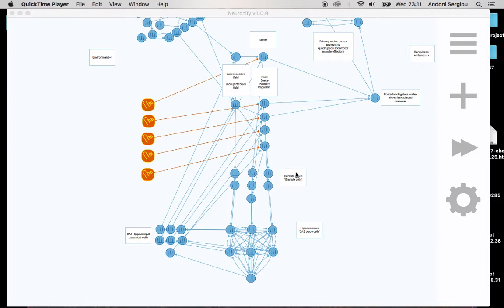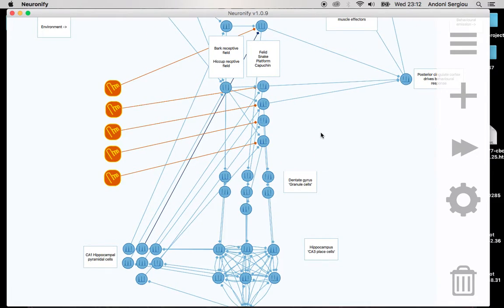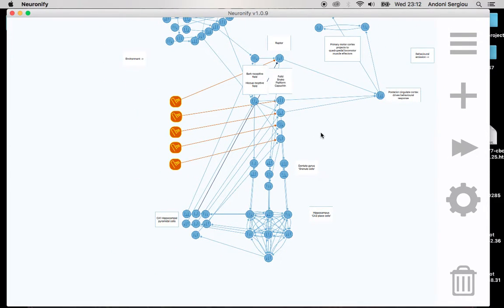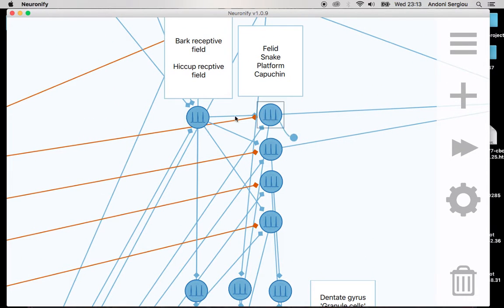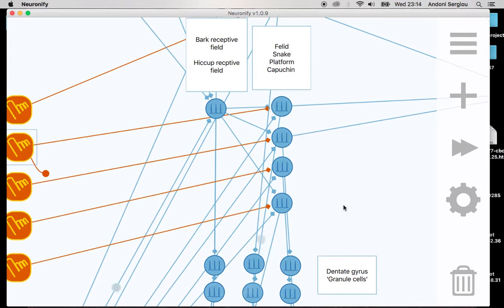Hebbian learning in Capuchi-Net and the evolution of language pragmatics p3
In this series of 4 videos, I cover the mechanisms of learning and memory in biological brains and how these principles can be applied to artificial neural networks.

I then demonstrate that Capuchi-Net can use it's artificial hippocampus, firstly to learn an association between a predator alarm call and a 'predator' representation, then to learn that this predator alarm signal is a false deceptive call in competitive feeding contexts.

I then propose that the architectural and computational requirements of non-functionally-referential signals in primates, as predicted by Capuchi-Net, permit the evolution of language-like cognitive pragmatics when coupled with Hebbian plasticity. This occurs because non-functionally-referential signals have high Shannon entropy (they contain less constraints in the communication medium and thus less specific information), which places selective pressure on the receiver to impose it's own constraints upon the communication medium by integrating other contextual socio-environmental signals with the original signal i.e. by forming new synaptic connections to constrain the computational possibilities of the nervous system, which interprets signal meaning.